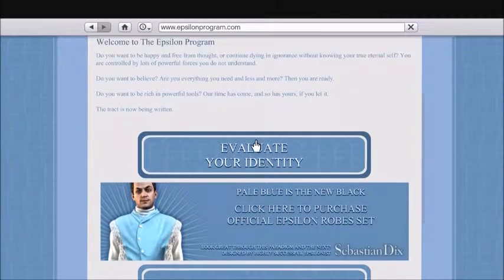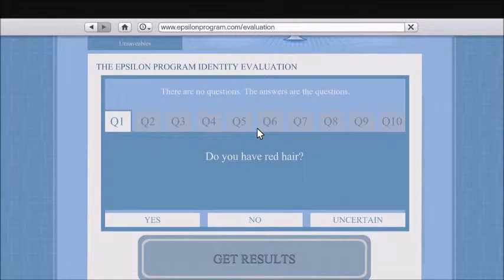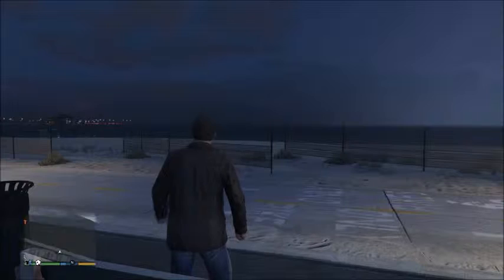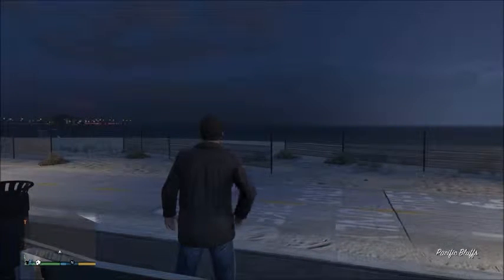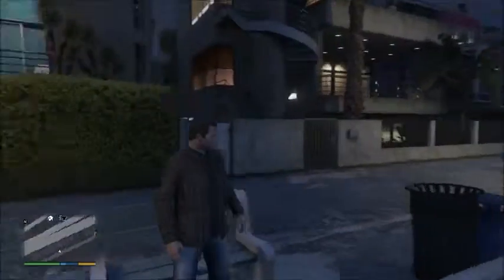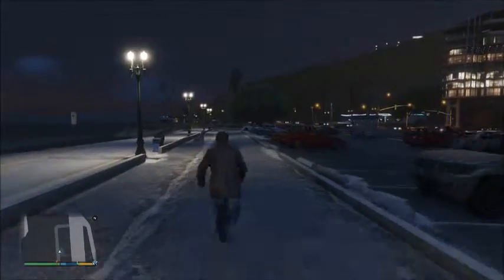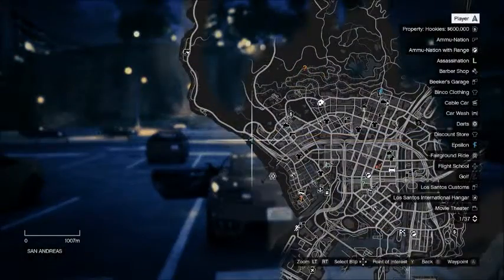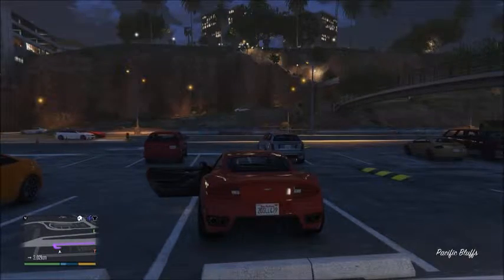Epsilon #1 (GTA 5 Gameplay)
First Part To Epsilon Program